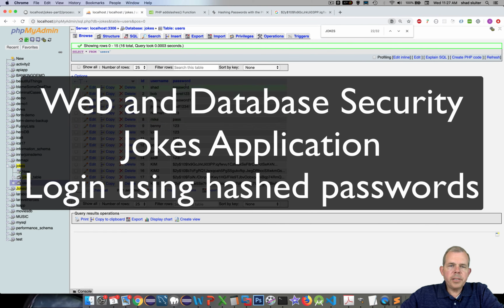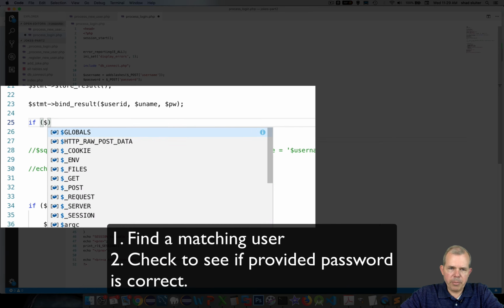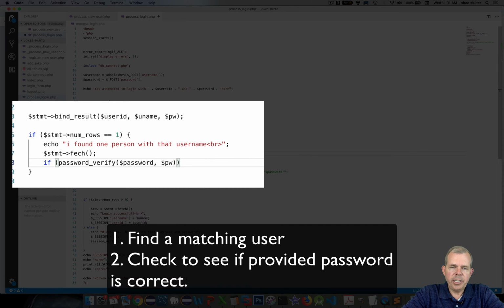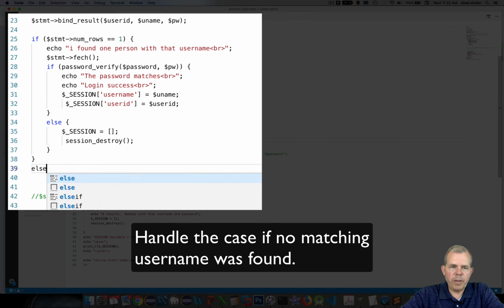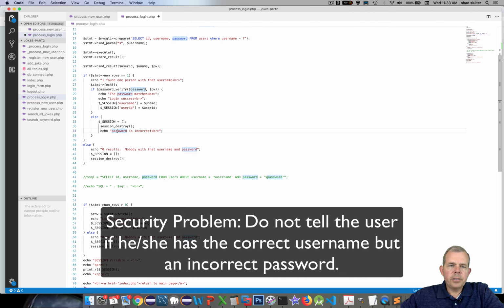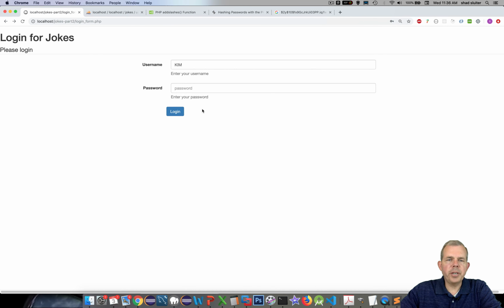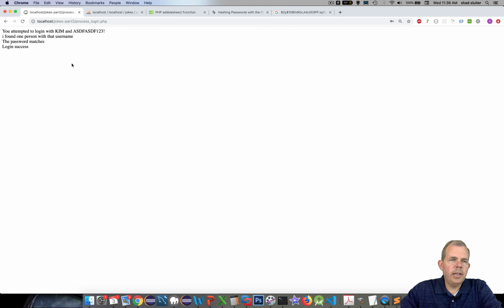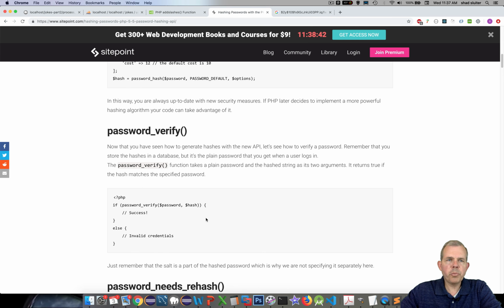18 Login with hashed passwords in PHP using password_verify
How to verify a login when using hashed passwords. Mini course on building a PHP and mySQL application and enhancing data security.  Includes password hashing, XSS Cross Site Scripting, SQL injection and enforcing user password requirements. In part 3 the security vulnerabilities will be revealed and then fixed.  Key words: sql, injection, cross site scripting, xss, post, get, password, hashing, pen, penetration, testing, join, mysql, workbench, foreign key.